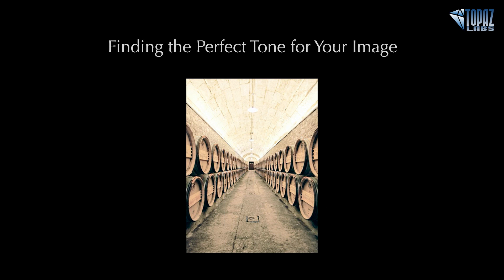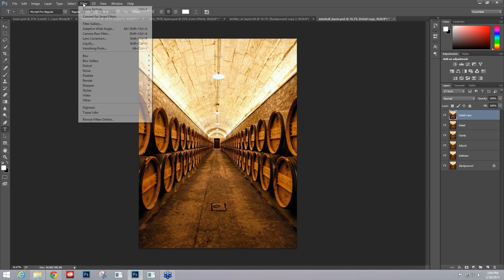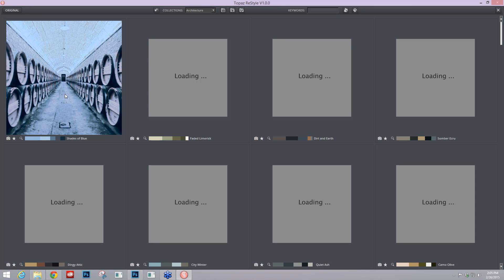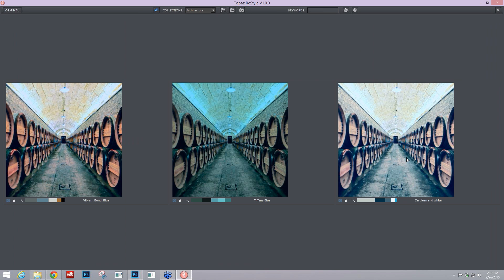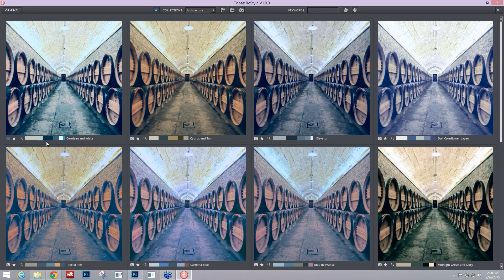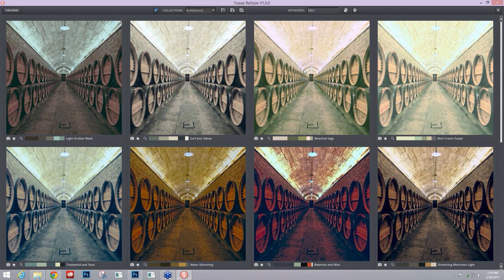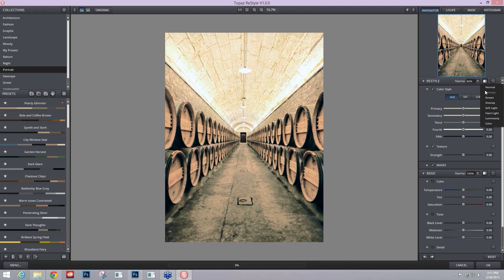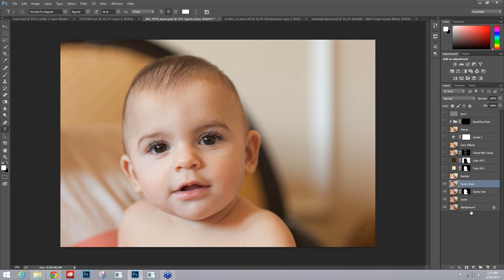Finding the Perfect Tone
With over 1,000 toning presets in Topaz ReStyle, the endless possibilities can be a bit overwhelming at times. Join Nichole Paschal as she walks through how to use the advanced searching capabilities in ReStyle to zero in on the perfect tone for your images.